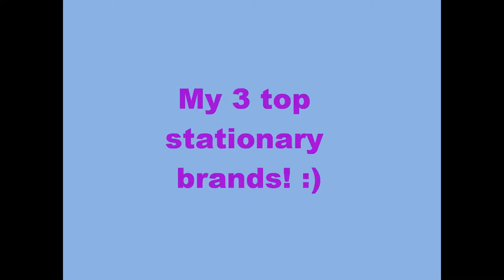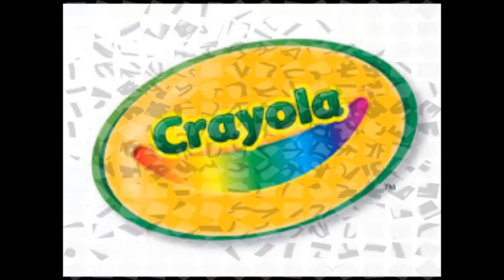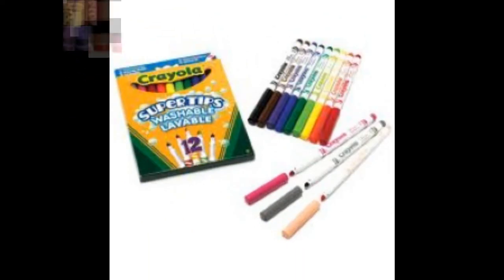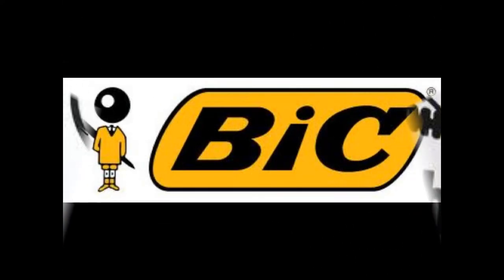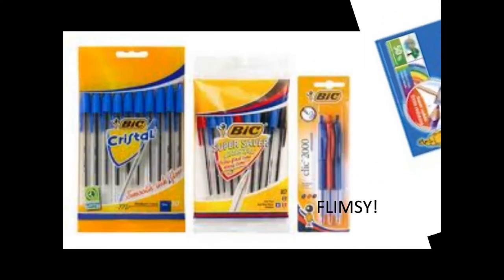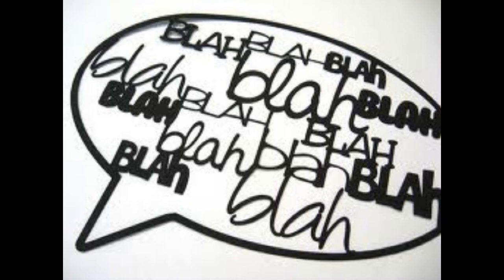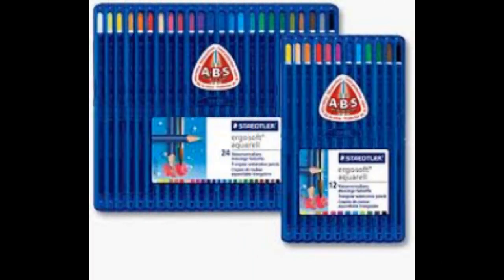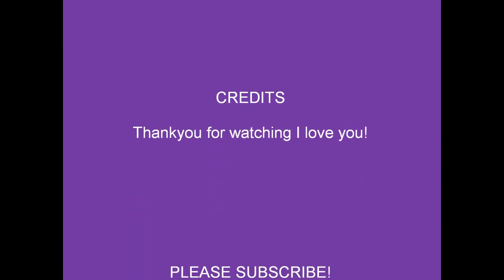My favourite stationary brands! :)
Here are 3 of my faaaaavvvv stationary brands! :) x